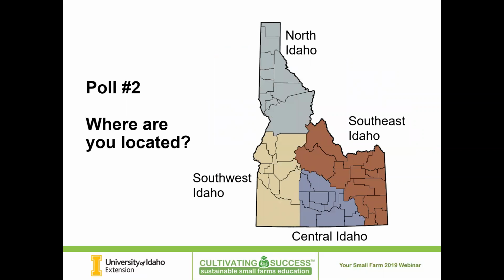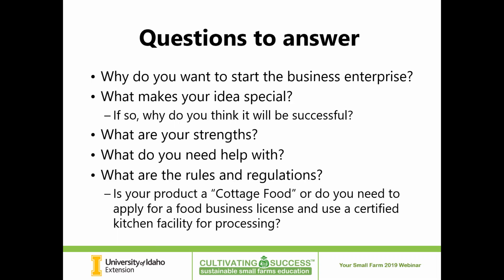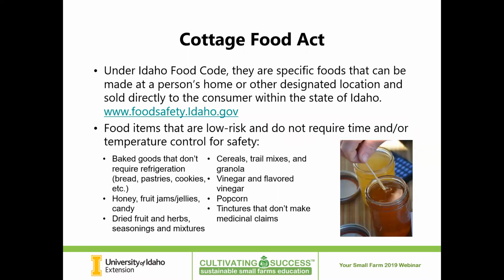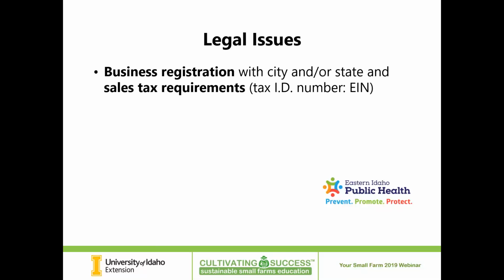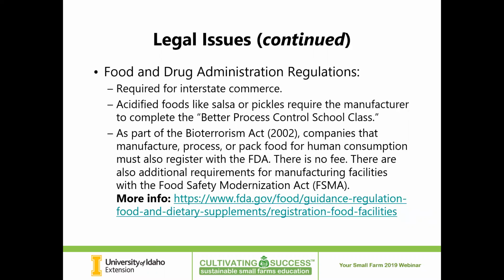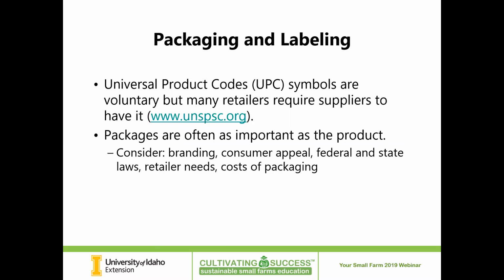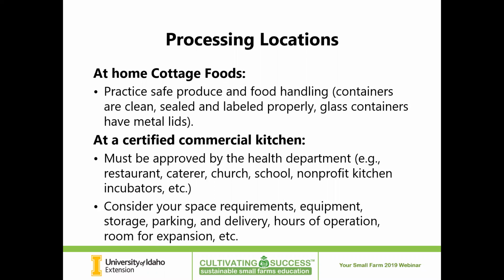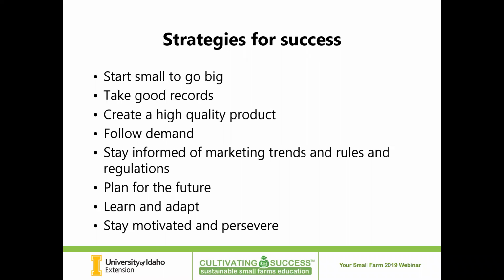Intro to Starting a Value- Added Food Business - Webinar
Are you interested in starting a value-added food business in Idaho?  Watch this webinar and learn where to start!  Presented by Jen Werlin, Extension Educator, Community Food Systems, University of Idaho Extension, Teton County.  Recorded June 4, 2019